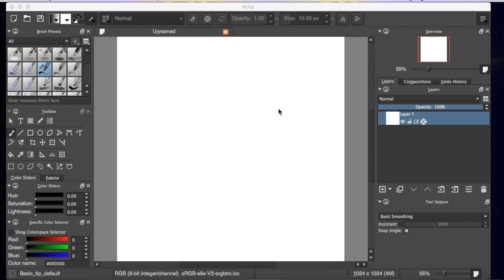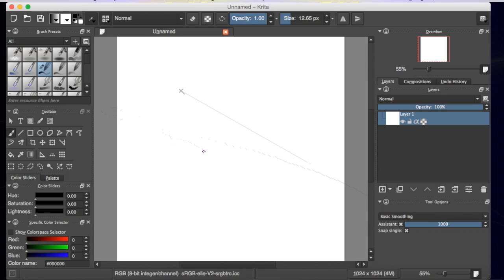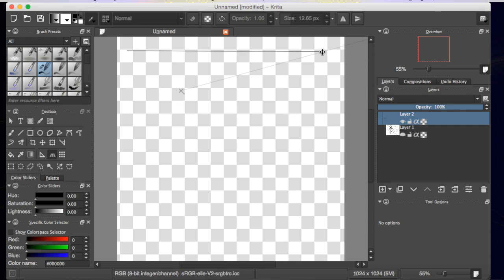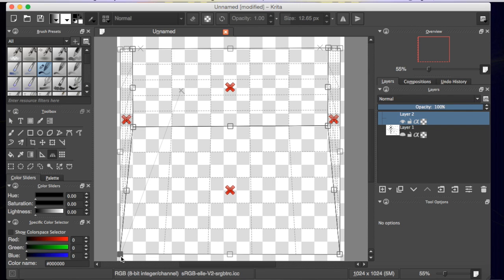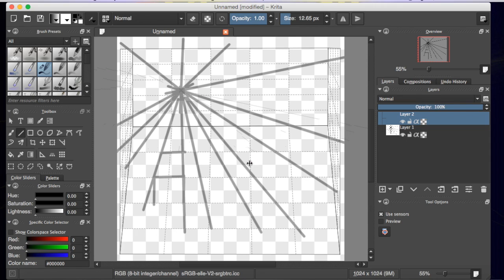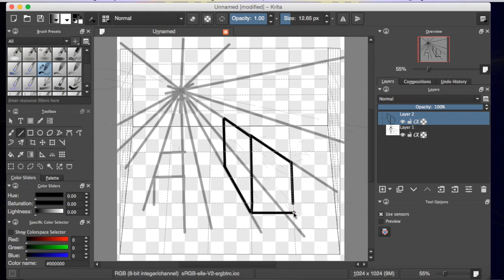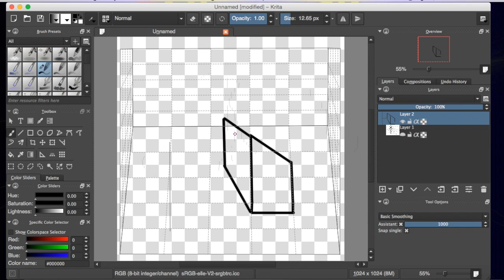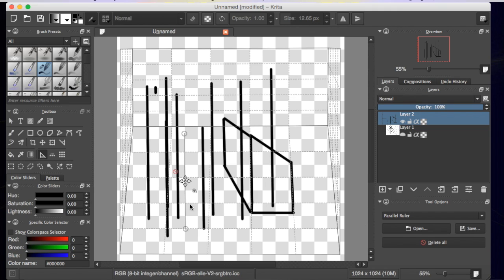Krita Drawing Assistant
In this video I go over how to use the drawing assistant tool in Krita 2.9.9  and how to use the perspective grid tool.